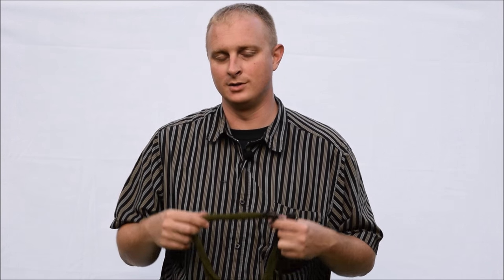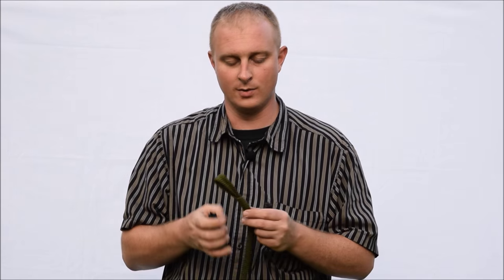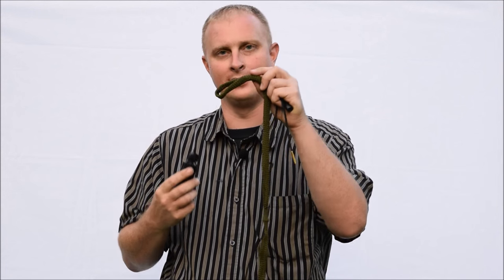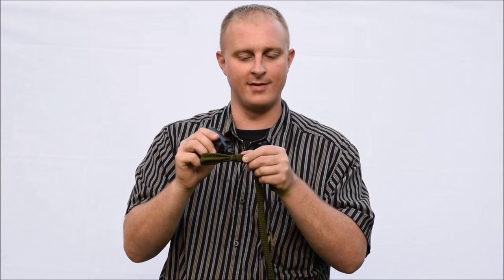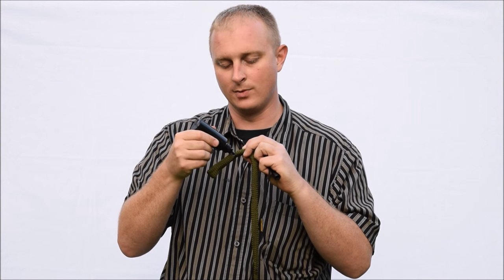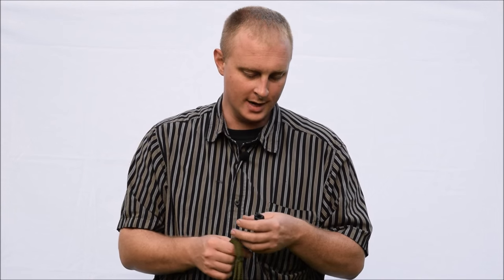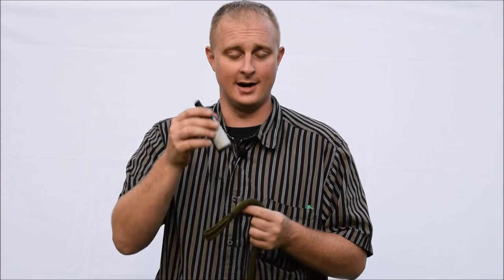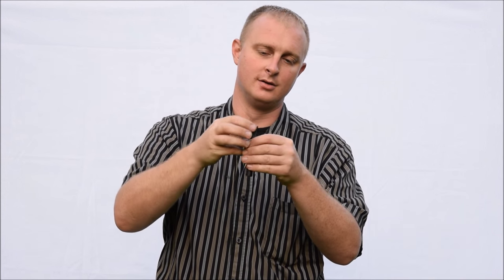Gun Cleaning Rope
In this video lead instructor Jarrod Needs demonstrates how using a gun cleaning rope can make cleaning your firearms much quicker and easier with amazing results.  You can purchase these gun cleaning ropes